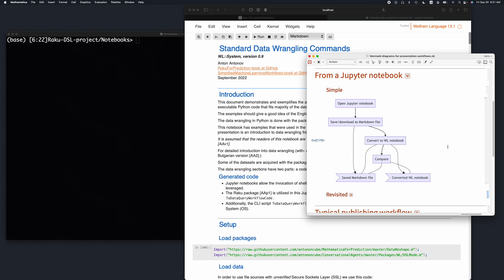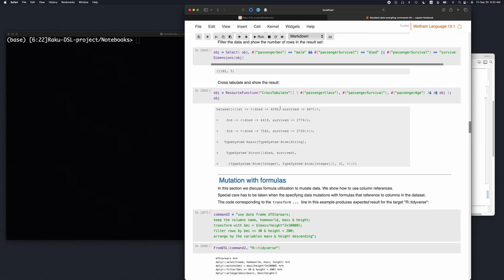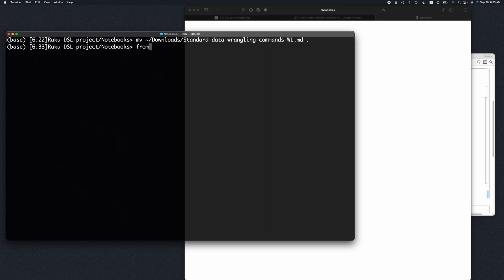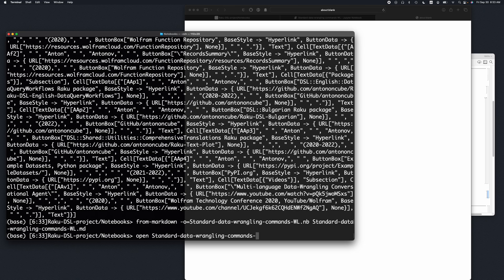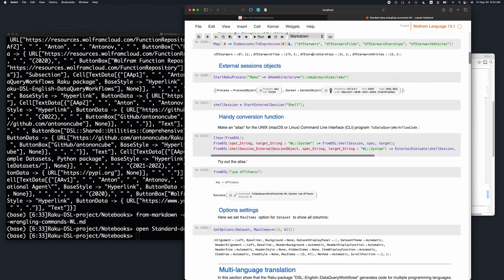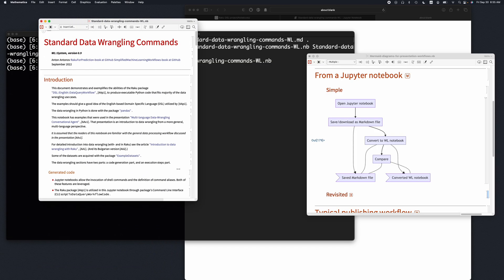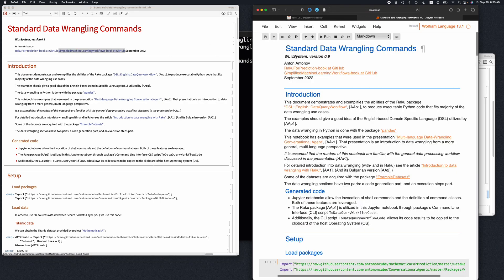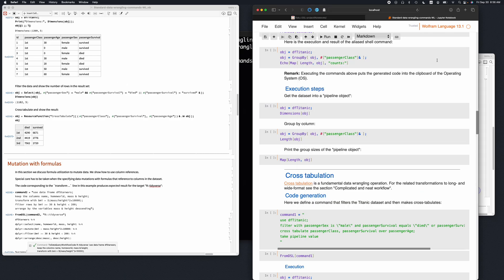Markdown to Mathematica converter (Jupyter notebook example)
This video shows how to convert a Jupyter notebook into a Mathematica notebook. The conversion is done via Markdown representation.